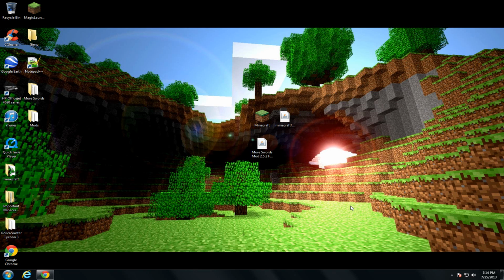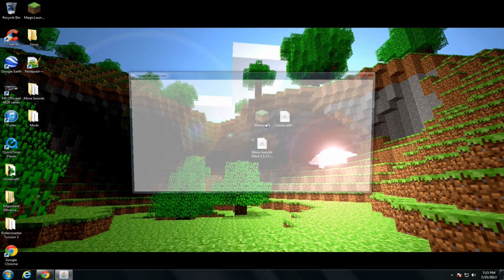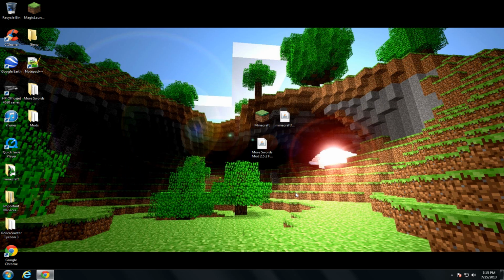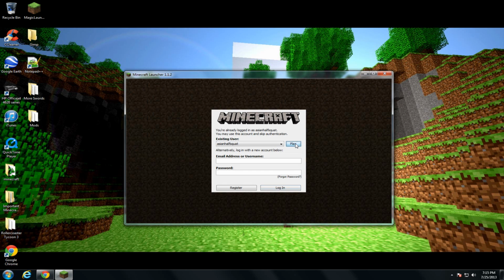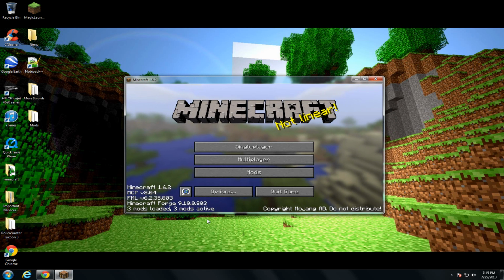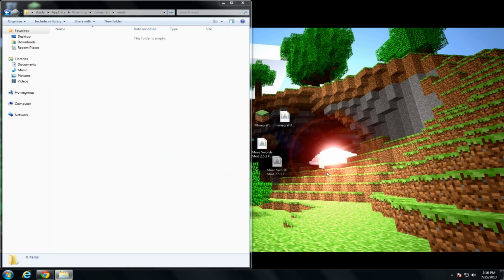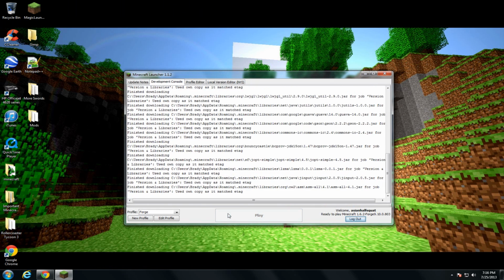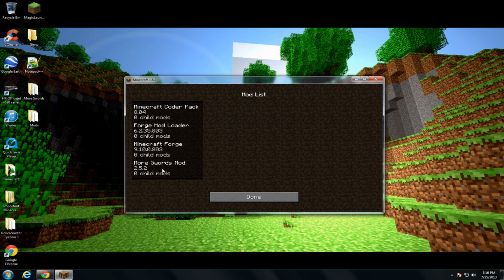Minecraft Tutorial - HOW TO INSTALL ANY FORGE MOD 1.7.10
Hey guys, today i'm showing you how to install ANY Minecraft Forge mod!  Keep in mind this will only work with forge mods.  Any other type of mod will not work!  You can find out if your mod is a core mod, or regular mod simply by checking the post you downloaded the mod from.

Looking for an awesome youtube partnership? Check out Union For Gamers (Curse)!